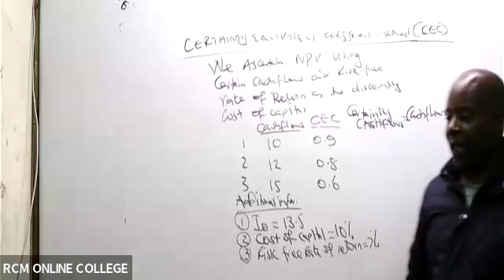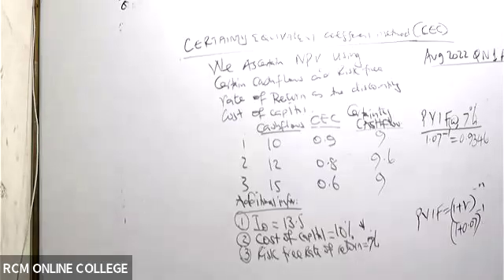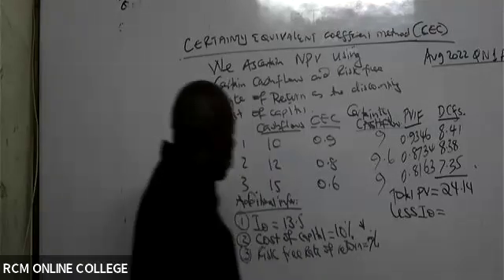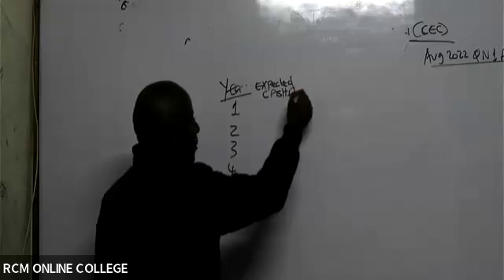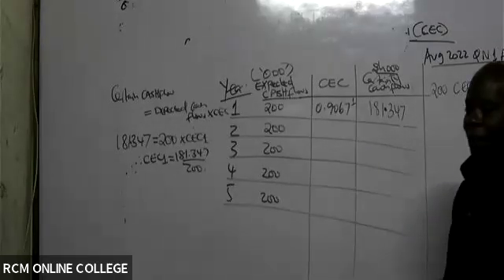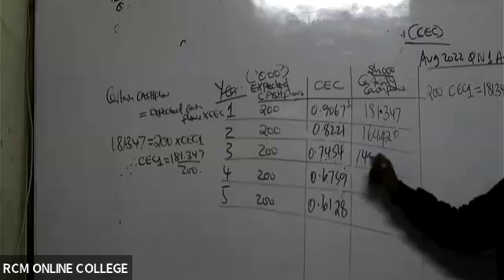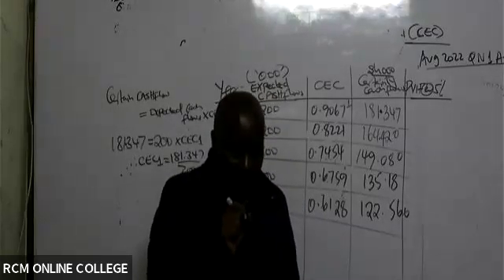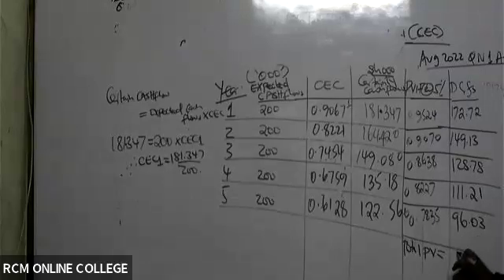CPA AFM August 2022 Q1a [Certainty Cashflows]